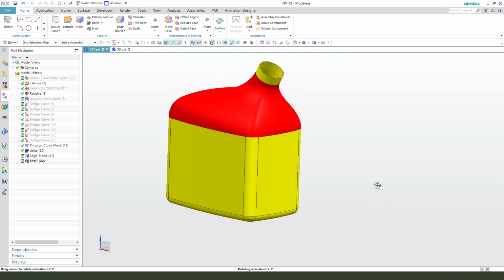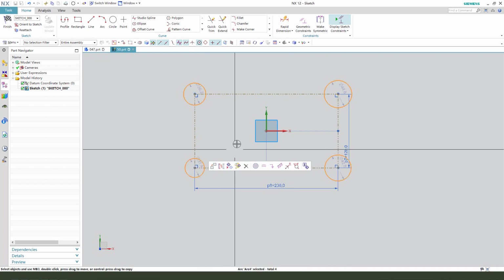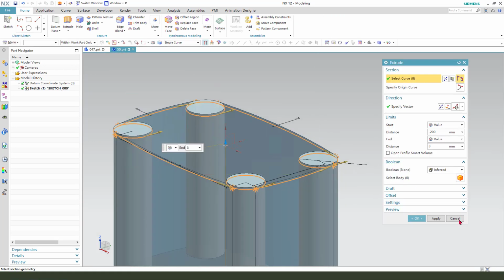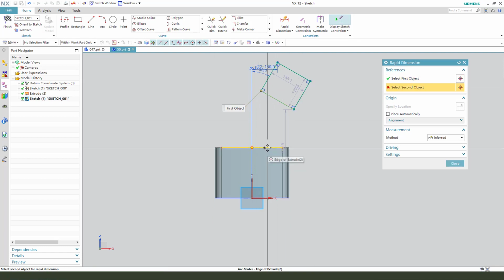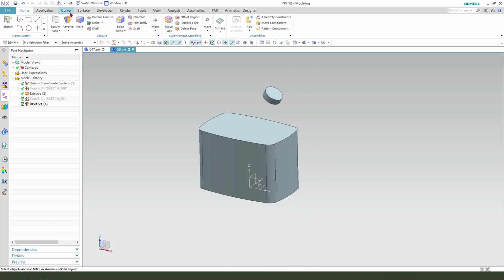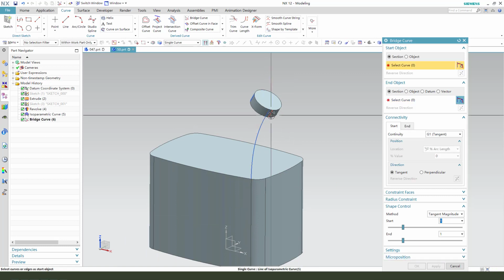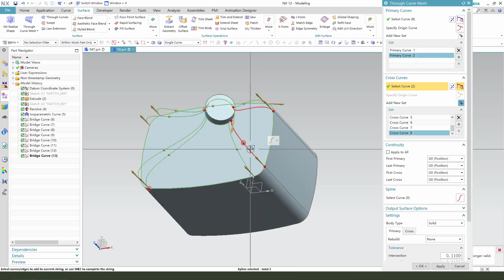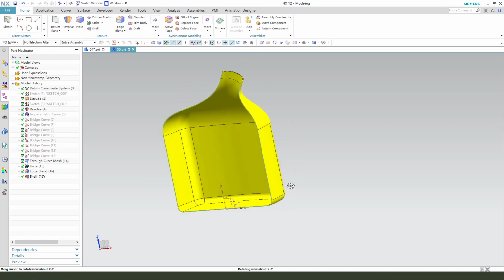Siemens NX Tutorial for beginners,surface model of gasoline bottle exercise -50